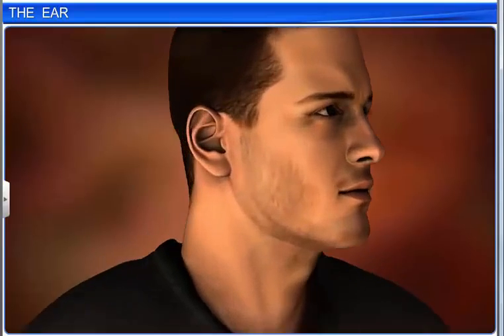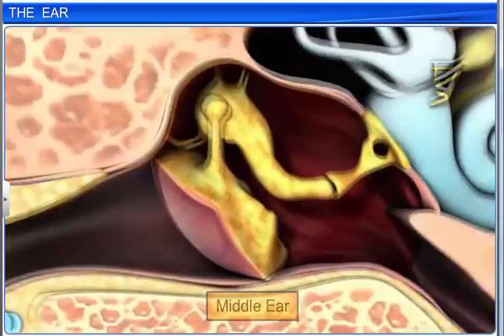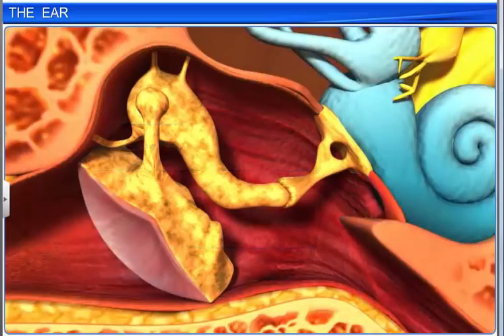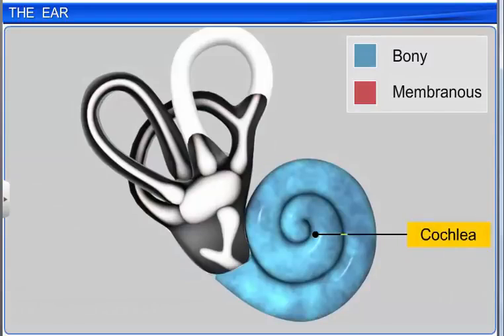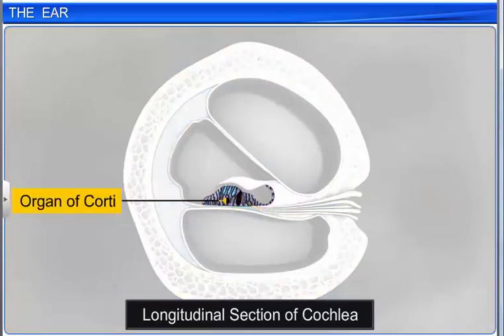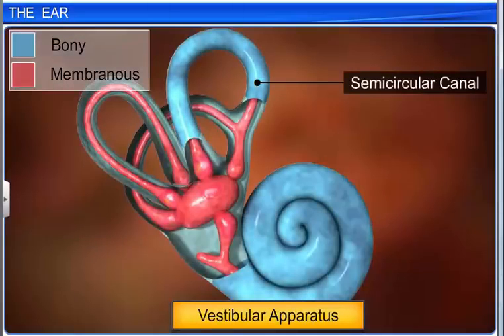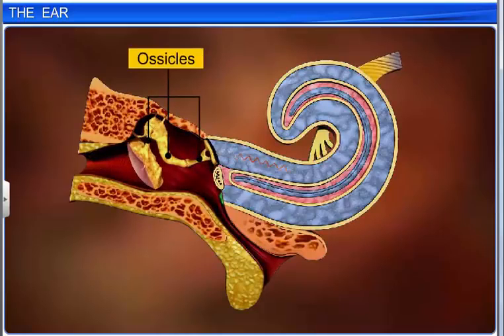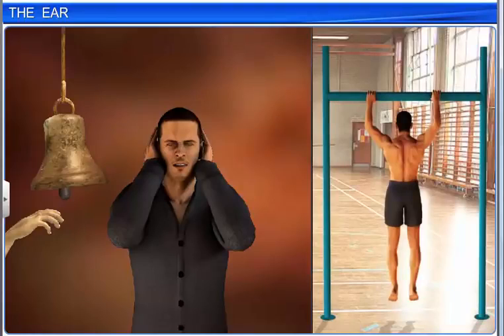CBSE Class 11 Biology ¦¦ The Ear ¦¦ NCERT Animation ¦¦ JEE NEET CBSE